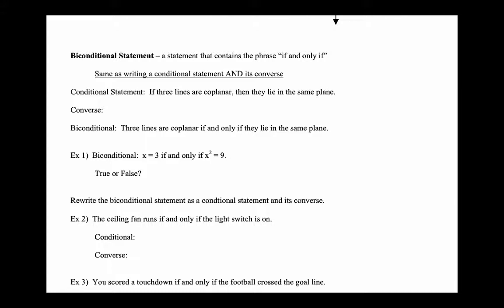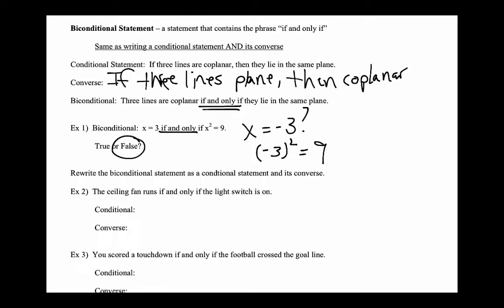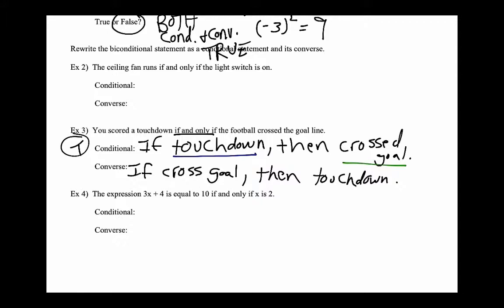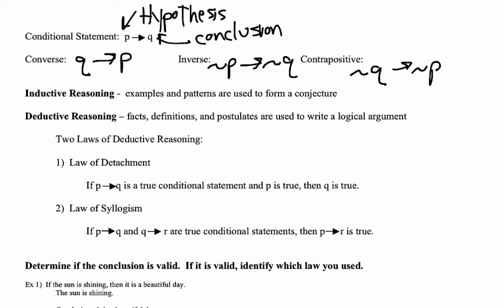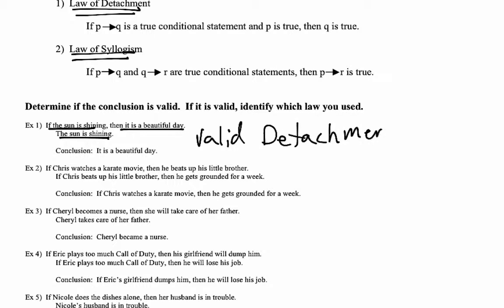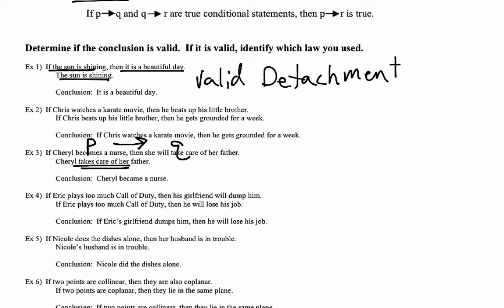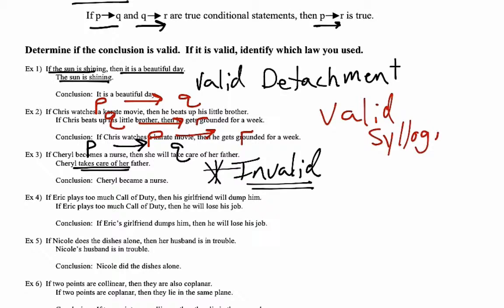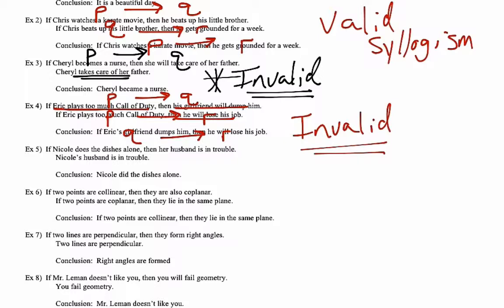U2 Lesson 2 Video: Logical Reasoning